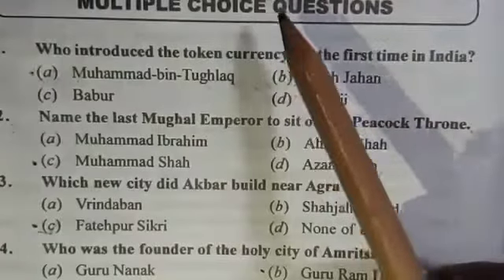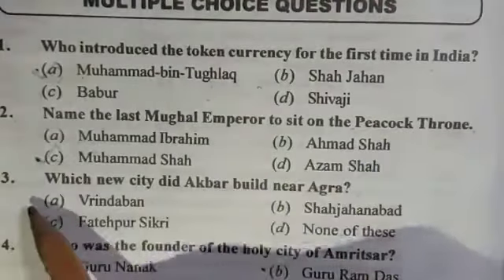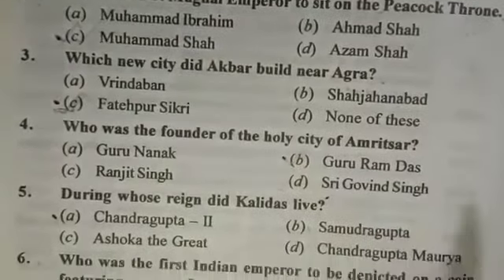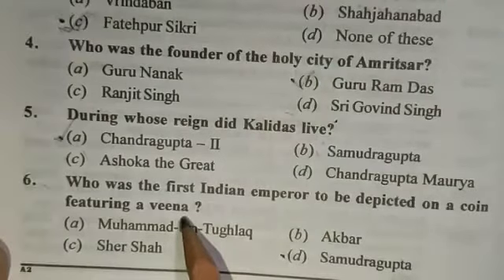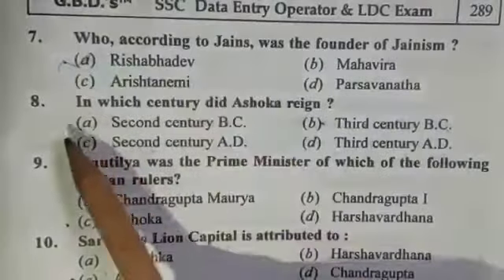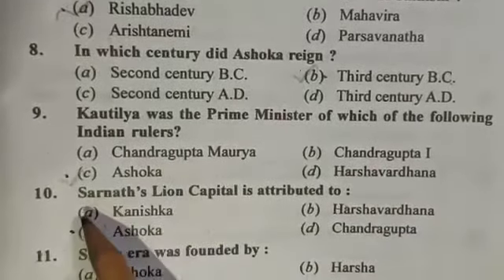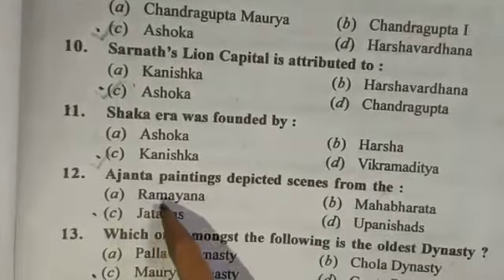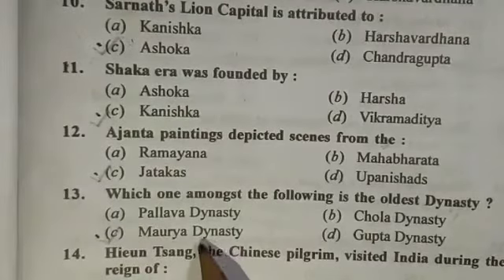social studies//3rd and 4th grade exam preparation//education J A 10 ALL//Assam direct recruitment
Channel- Education J A 10 ALL

HIGHLIGHTS MY VIDEO.

Logical Reasoning worksheets for class 3

Direct Recruitment Grade IV Free Mock Test - All Job Assam

Assam Recruitment Reasoning Questions English and Assamese ...

Assam Direct Recruitment Grade III and IV || Reasoning Questions ...
YouTube · education J A 10 ALL

Mock test for assam direct recruitment- Part 10 | Previous years ...

Assam Direct Recruitment GK Questions Answers

Assam Direct Recruitment Grade III & IV नि बर' रावनि Question Paper ...

Assam Direct Recruitment Reasoning Question | Practice Set ...

Assam Direct Recruitment Reasoning Question Answer ...

(V-4)Assam Common Exam | Assam Direct Recruitment Question ...

Assam Direct Recruitment GK Questions / DHS GK / Grade 4 GK ...

Reasoning questions for Assam Direct Recruitment Exam 2022 ...

Mock Test 3 Assam Direct Recruitment adr Reasoning ...

Assam Direct Recruitment 2022 || Mock Test-1 || Grade 3/4 exam ...

Assam Direct Recruitment Paper || Most Important Questions For

SOCIAL STUDIES EXAM 2022//3&4 GRADE EXAM PREPARATION//EDUCATION J A 10 ALL//ASSAM COMMON EXAM

Assam Direct Recruitment 2022 – 26441 Grade III & Grade IV Vacancy

Assam Direct Recruitment 2022 - Grade III & Grade IV 26441 Posts

Assam Direct Recruitment Grade-III Or Grade-IV | Last Date Extended

Check Assam Direct Recruitment Syllabus 2022

General Knowledge.

Social Studies/Social Science.

Science.

General Mathematics (Class 10 level)

Mental Ability and Logical Reasoning.

General English.

Reading Comprehension and Language (for graduation category only)

Assam Direct Recruitment Syllabus 2022 – Grade 3 & Grade 4 Exam ...

State Level Recruitment Commission for Class III posts 26441 education J A 10 ALL

Assam Recruitment 2022 for 13000+ Class 3 and Class 4 ...
Education J A 10 ALL

Assam Direct Recruitment 2022 - For 26441 Grade III and Grade IV posts

Assam Direct Recruitment Grade III/IV 2022 (Set of 4 Books) Perfect ...

Assam Direct Recruitment preparation 2022 - education J A 10 ALL

Direct Recruitment: Assam 2022

7 August 28 August exam preparation 2022 education J A 10 ALL

Assam common exam preparation 2022

Assam Direct Recruitment salary

Assam Direct Recruitment 2022 salary

Assam Direct Recruitment Syllabus

HASTAG MY VIDEO.

Welcome.